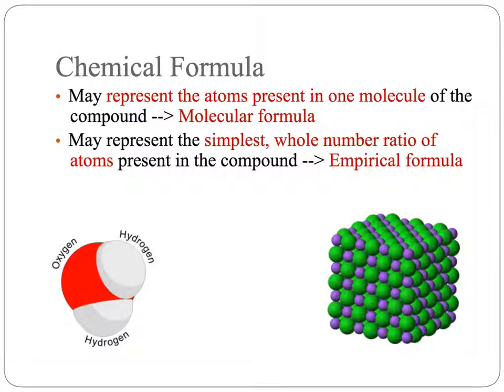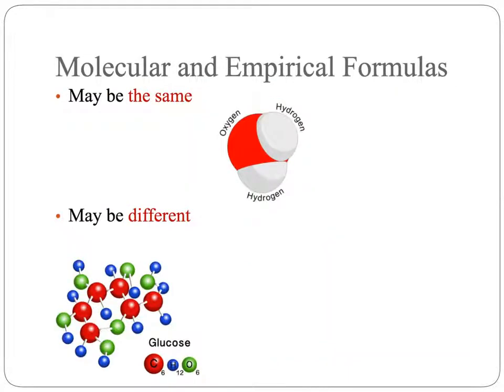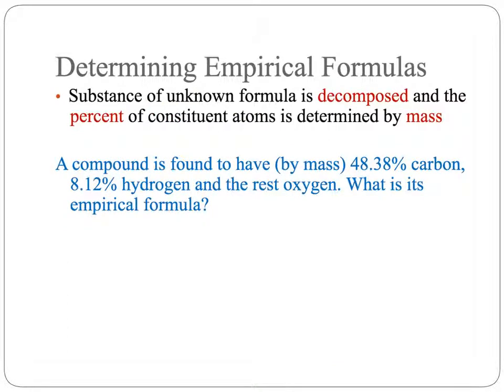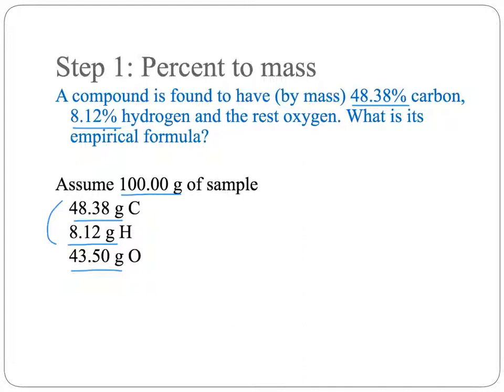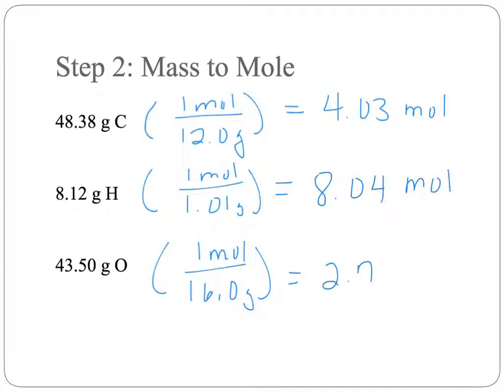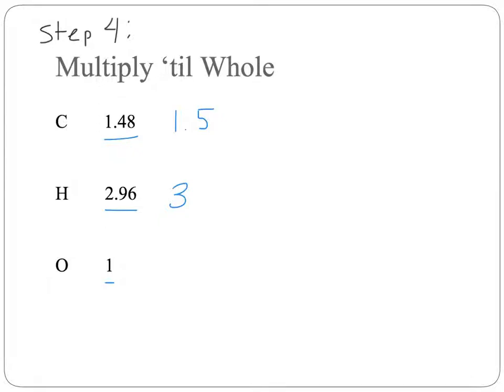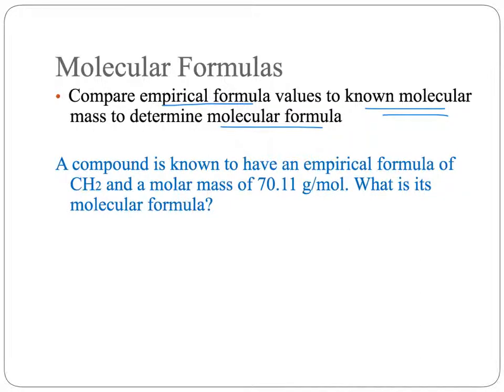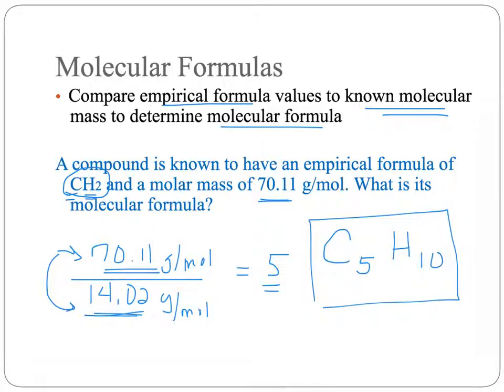Stoichiometry Module 6-4